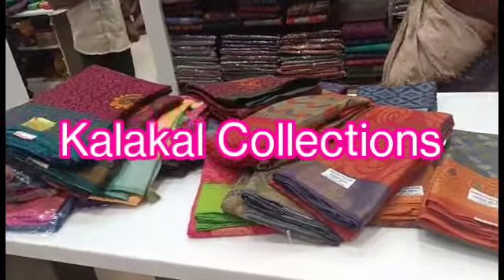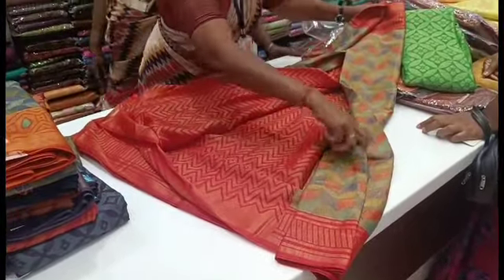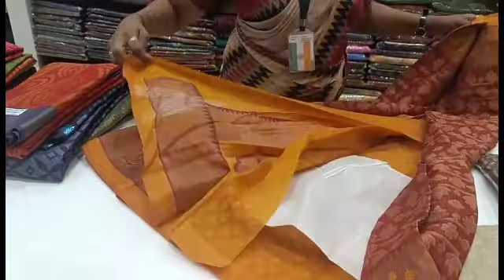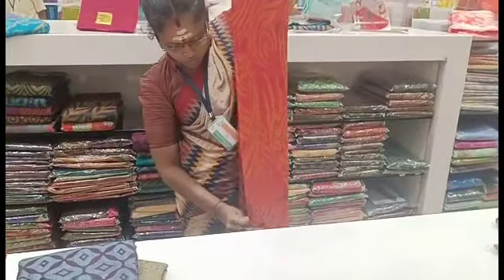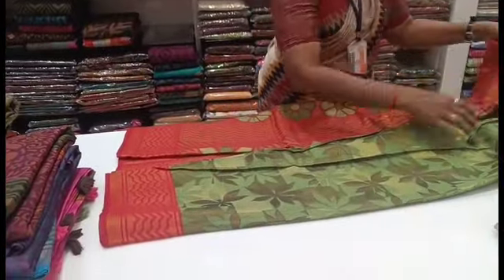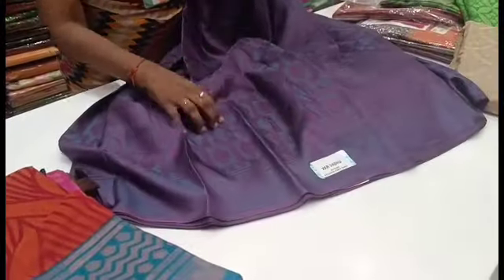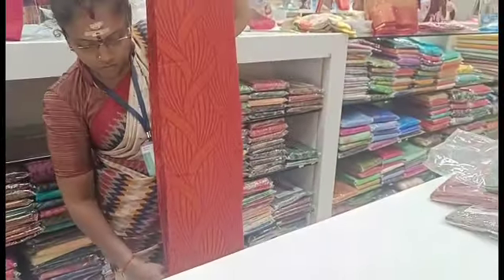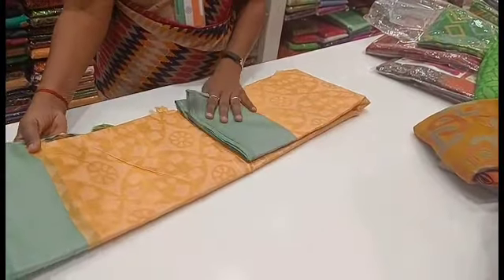புதுசா இவளோ காட்டன் பிராசோ/New Cotton Brasso Sarees/ Naachiyars